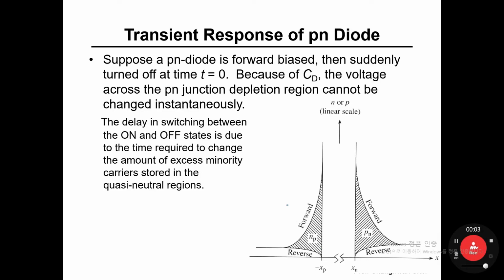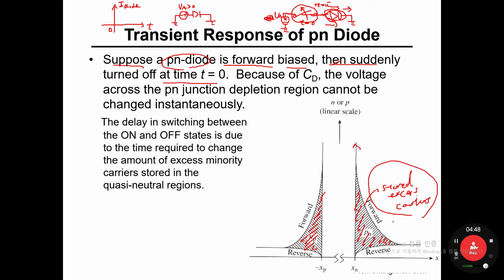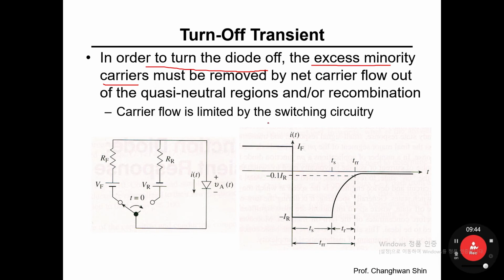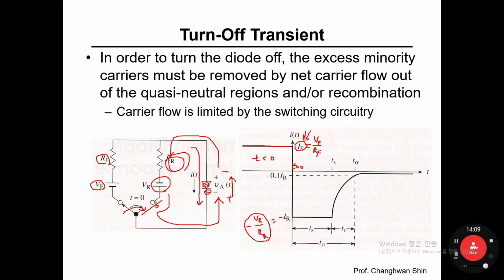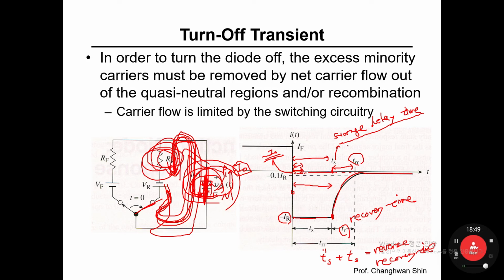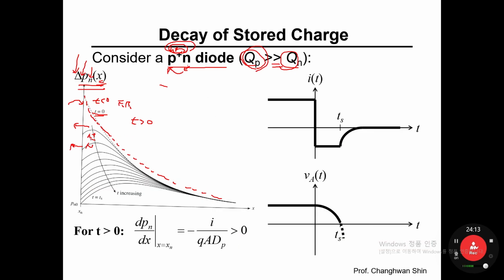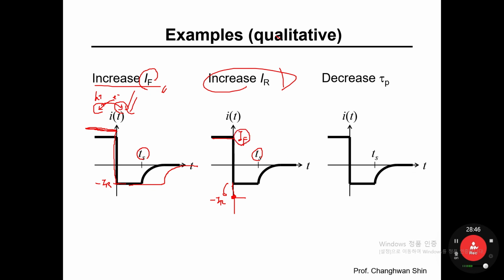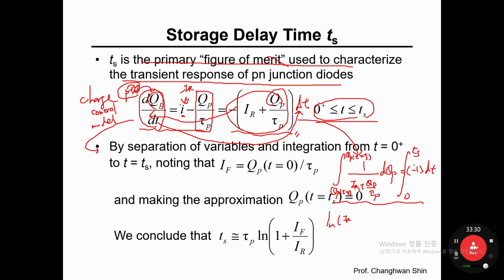반도체소자공학 7주차 part 2